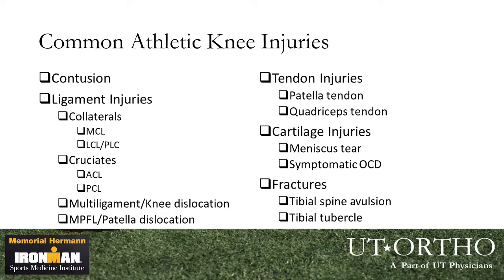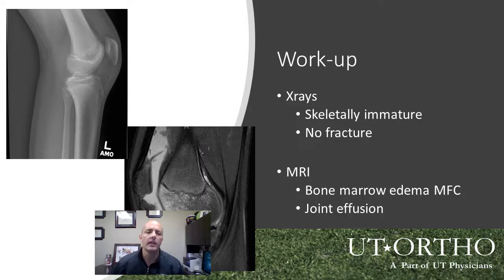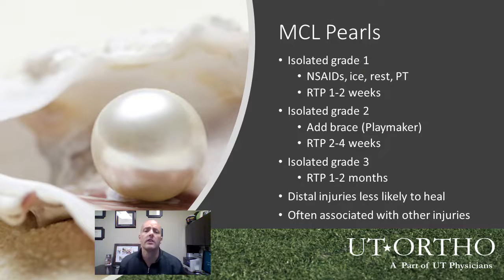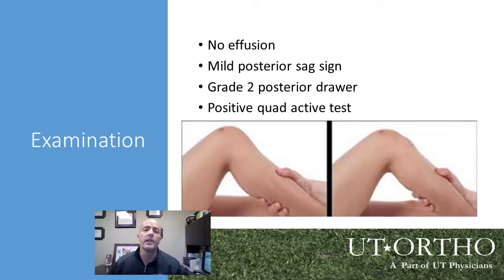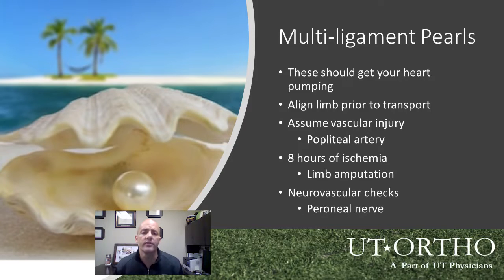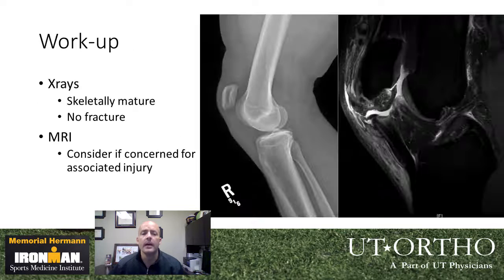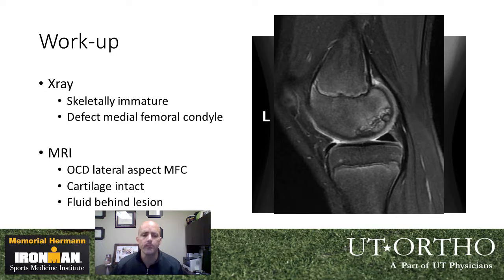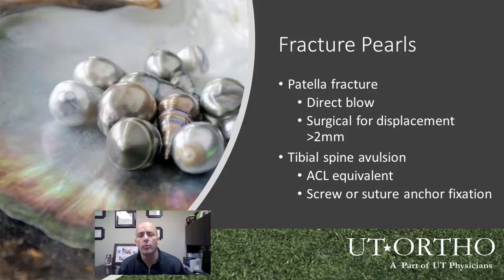Ep.5-Doc I Tweaked My Knee: Common Injuries, Diagnosis, Treatment Options, And Prevention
This episode is titled - "Doc I Tweaked My Knee: Common Injuries, Diagnosis, Treatment Options And Prevention" by Dr. Paul Shupe.